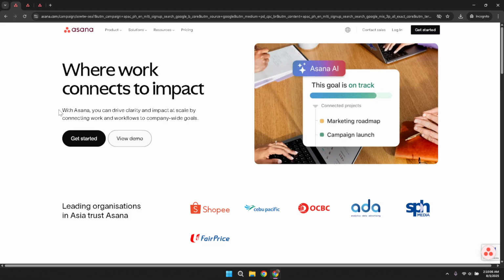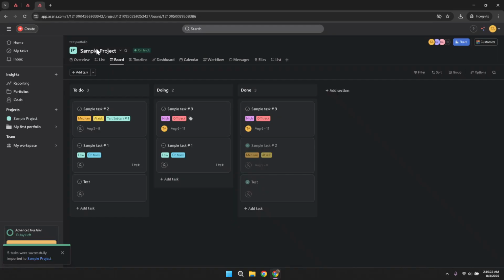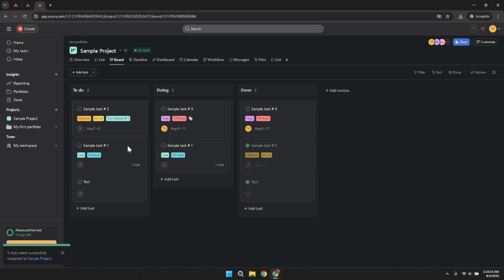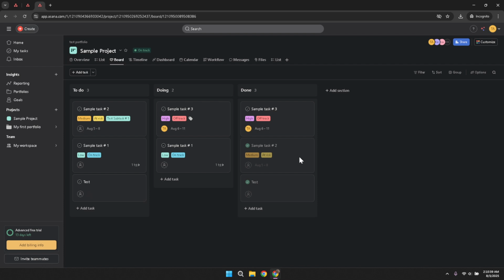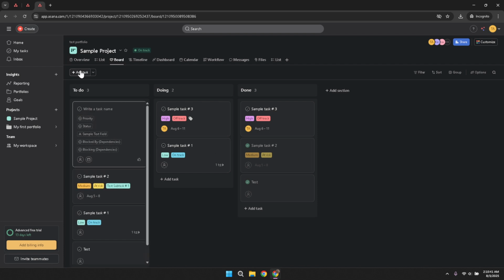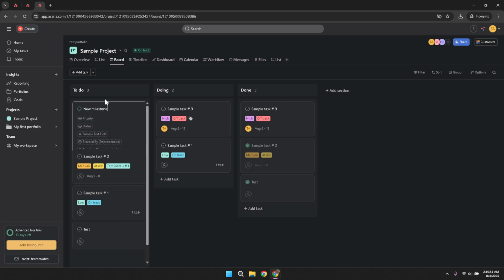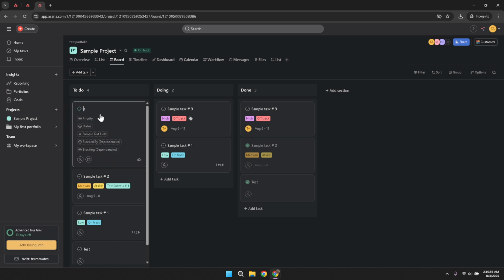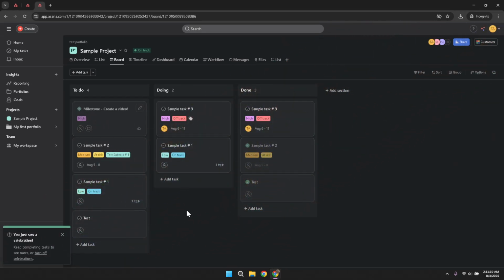How To Create Milestones In Asana [2025 Guide]